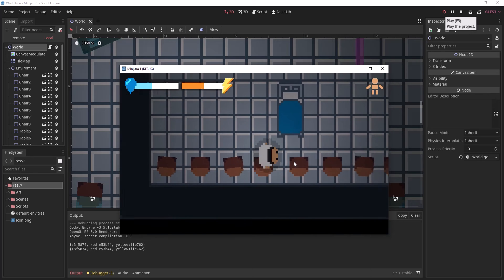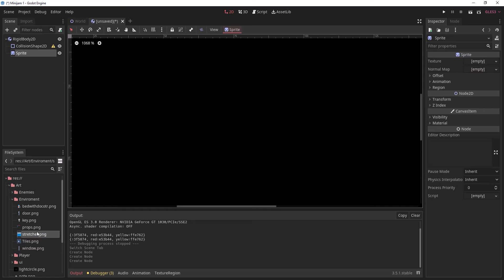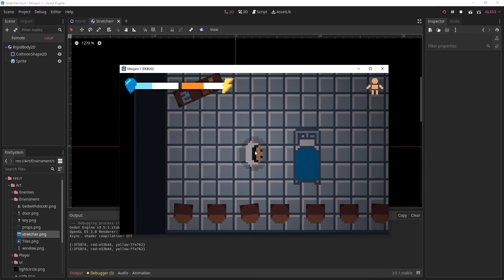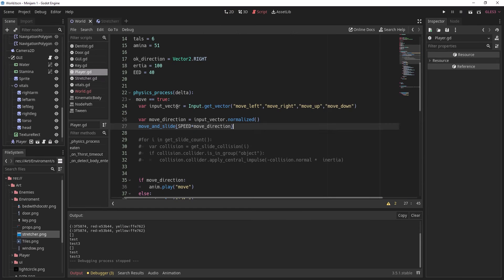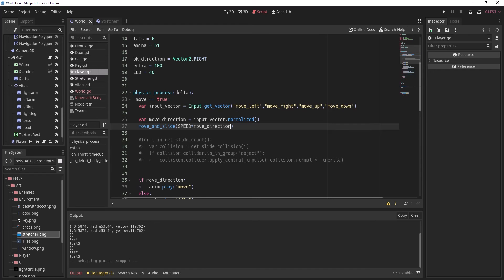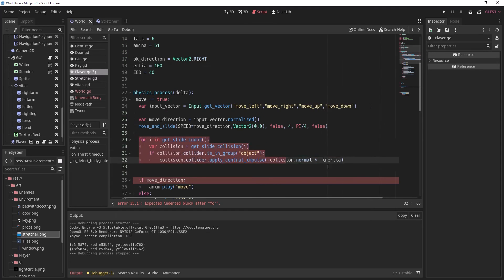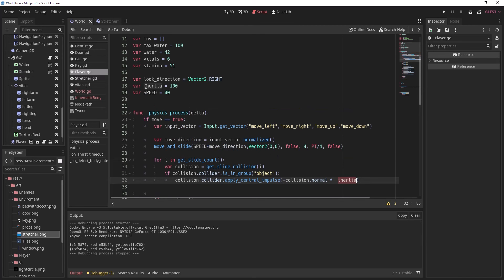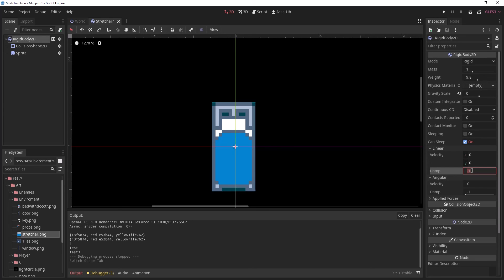How to make your player push objects in Godot in 2 minutes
How to make your player push objects in Godot in 2 minutes using top-down movement

set rigidbody2d to character for no rotating when pushing!

I like to make games and do game jams so go check out some of them at my itch.io! I used to do unity but then I decided to hate unity and go to Godot!

Thanks to game endeavor, poly mars, and Dani for inspiring me, I used to do unity but I switched to the Godot game engine. Godot 4